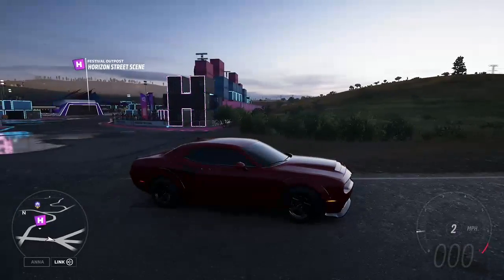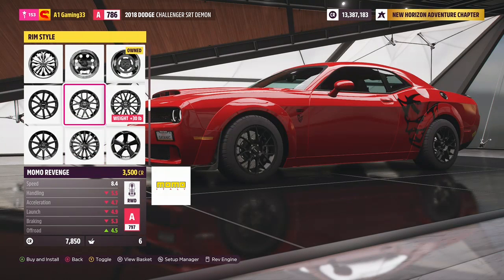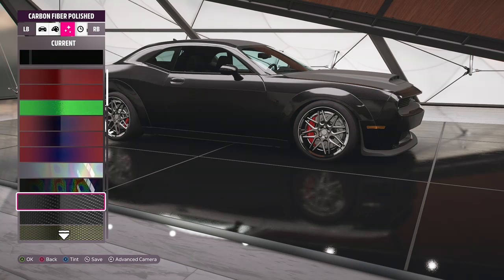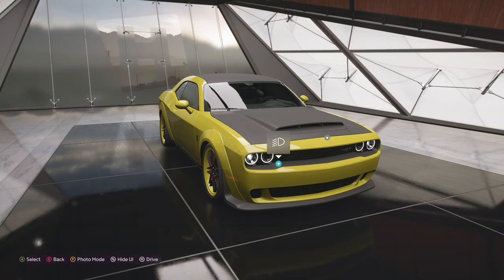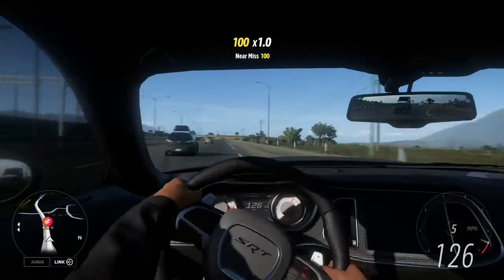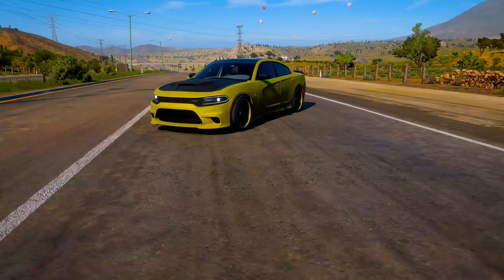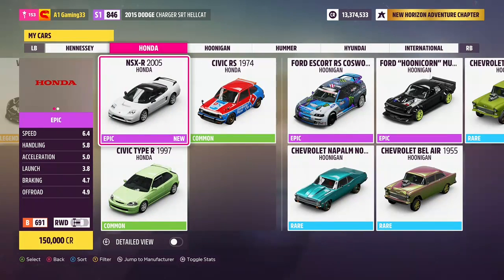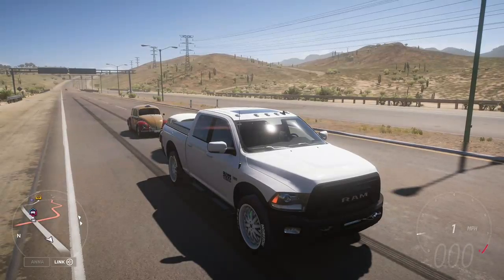BUILDING CJ ON 32’S FIRST IN THE WORLD GOLD RUSH DODGE DEMON IN FORZA HORIZON 5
Whole Lotta 32 gang ish going on!! Shout out to CJ on 32’s 🏎💨
Only way to go is up🚀